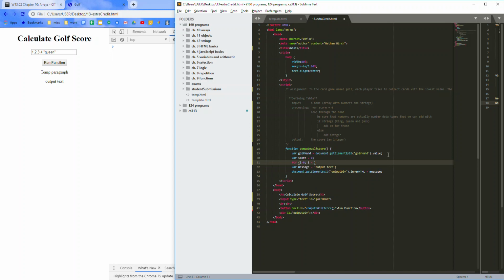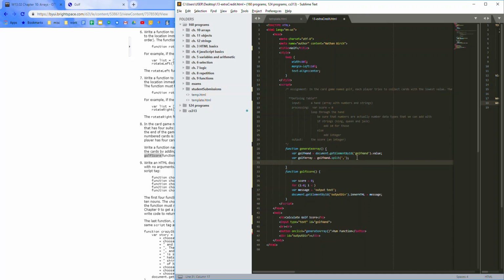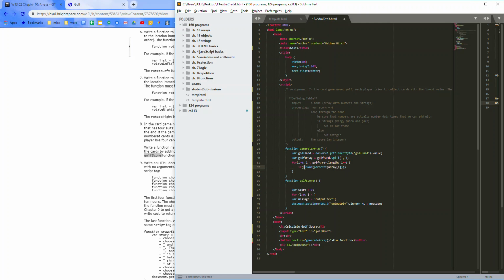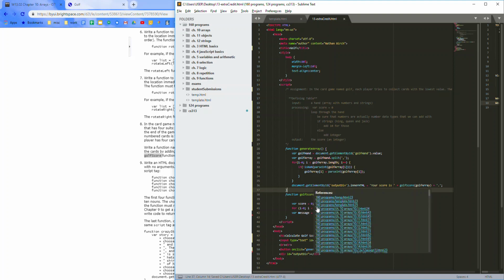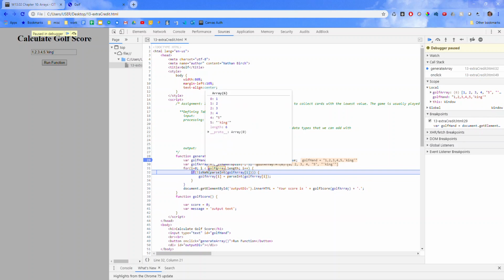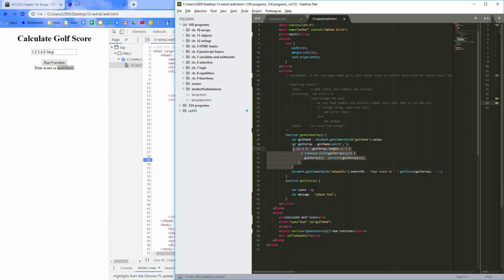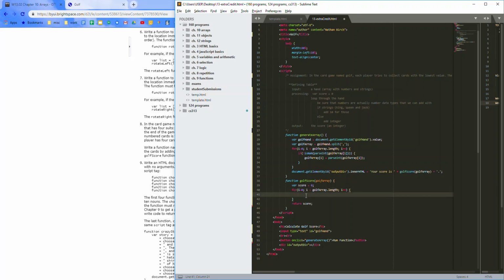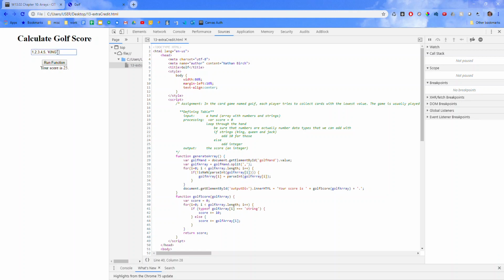CIT 160 - Extra Credit Golf Assignment Walkthrough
Extra Credit Golf Assignment Walkthrough